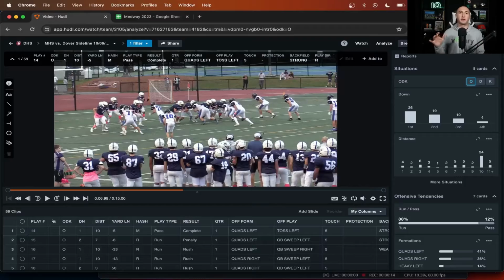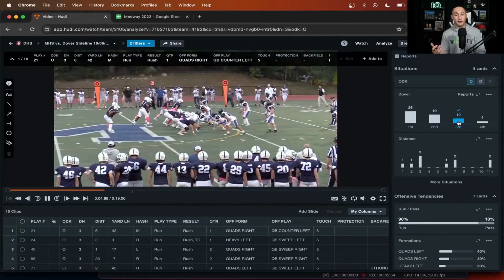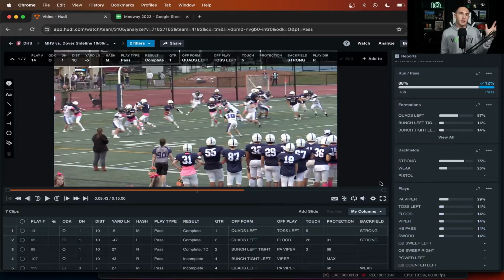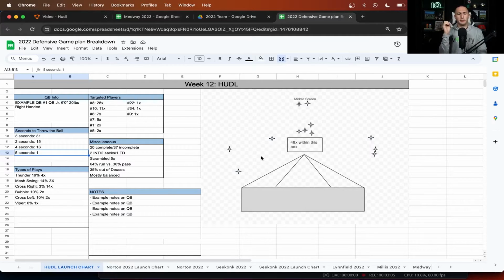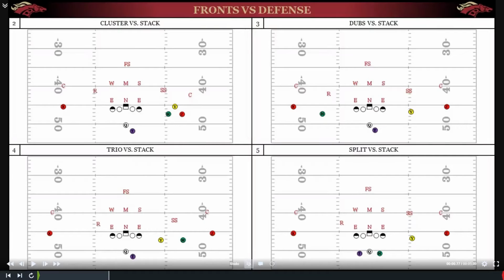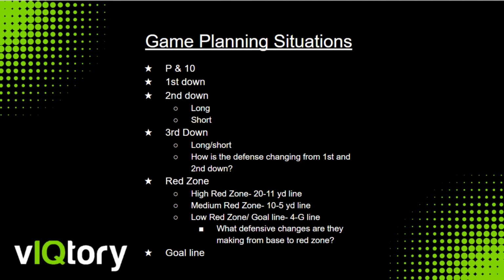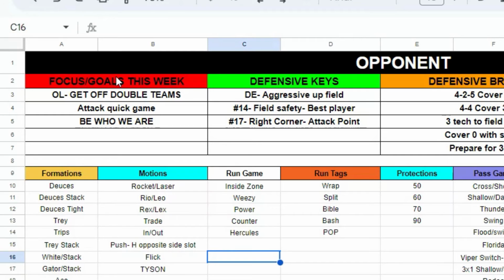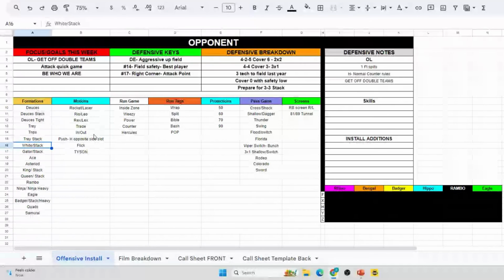How To Build Offensive & Defensive Game Plans Using Hudl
✅ Free Play Calling Guide (know what to call against any front or play)
🏈 Youth coaches, walk into every practice knowing exactly what to do